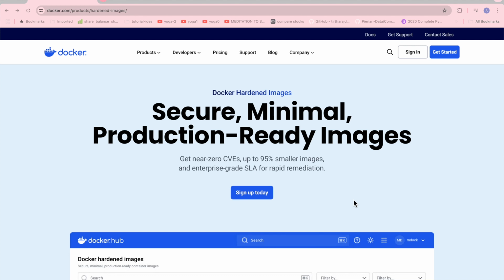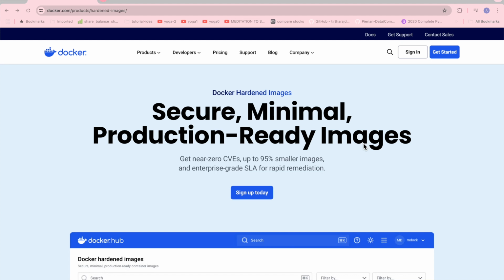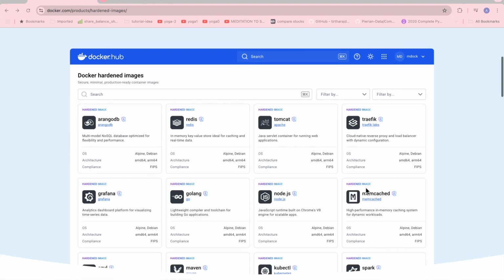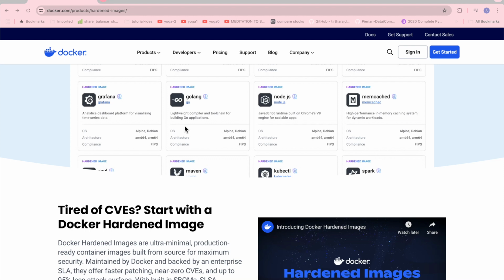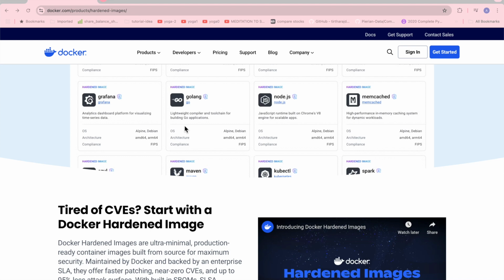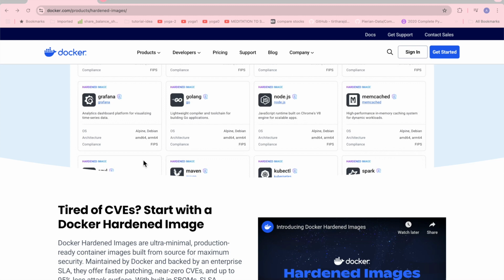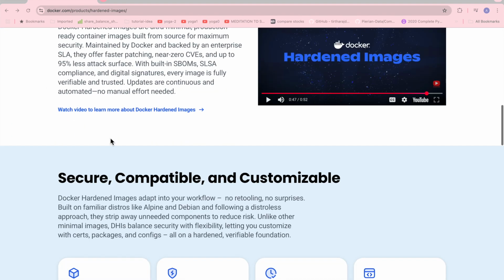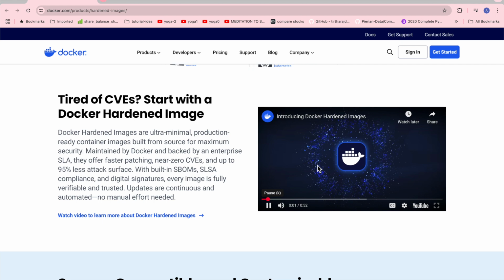Docker Hardened Images for Enterprise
Discover the benefits of Docker Hardened Images now officially provided by Docker for enterprise environments. In this video, we explore how these secure, pre-hardened container images can help your organization meet compliance, improve security posture, and reduce vulnerabilities out of the box.

🔐 What you’ll learn:

What are Docker Hardened Images?

Key benefits for enterprise use

How they align with security best practices (CIS Benchmarks, FIPS 140-2, etc.)

How to start using them today in your CI/CD pipelines

Perfect for DevOps, SREs, Security Engineers, and Cloud Architects looking to secure their containerized environments.